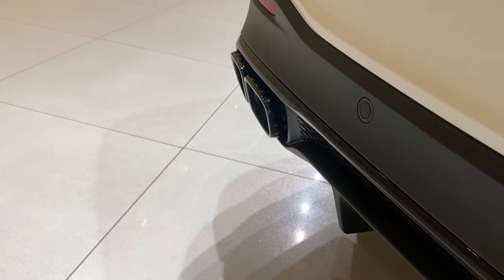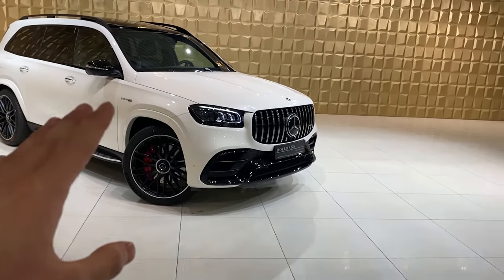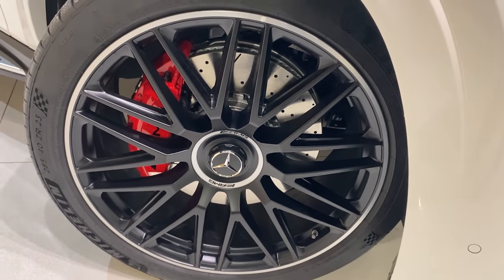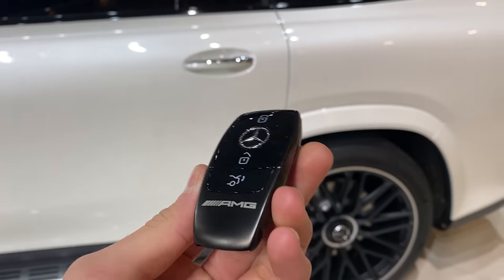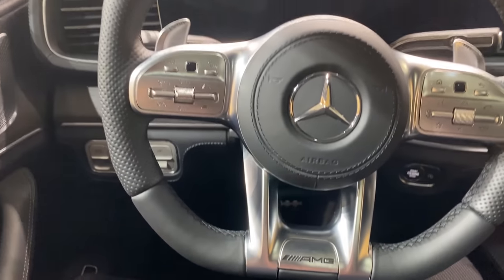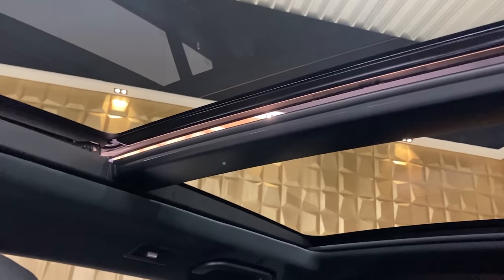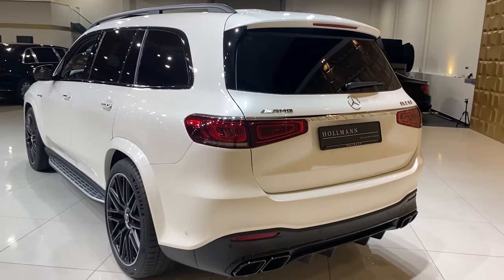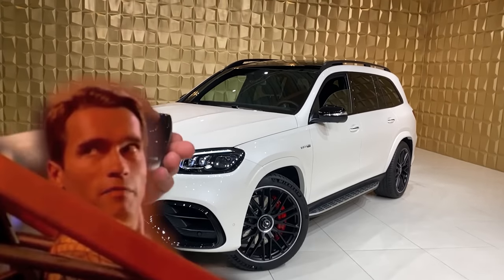The KING OF SUVs! 2021 GLS63 AMG! Full Walkaround + SOUNDCHECK! Interior Exterior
I AM BACK with the 2021 Mercedes Benz GLS63 AMG on our YouTube Channel featuring a stunning paintwork in diamond white metallic! 😍
In this video, we will be having a walk around showing you the Exterior and Interior Features of the GLS63 AMG Coupe & will also show you the crazy sound of this 2020 AMG GLS63!

''Affalterbach. The "S-Class among SUVs" meets AMG Performance Luxury: The new Mercedes-AMG GLS 63 4MATIC+ (combined fuel consumption: 11.9 l/100 km; combined CO2 emissions: 273 g/km)[1] is more dynamic and versatile than ever before. Emotive design, exclusive appointments, plenty of space for up to seven people and further improved driving dynamics make the GLS 63 an unrivalled package in the luxury SUV segment. Superior driving pleasure is guaranteed by the powerful 4.0-litre V8 biturbo engine with 450 kW (612 hp) and an integrated EQ Boost starter-alternator. The 16 kW (22 hp) ancillary unit supplies the 48-volt electrical system, and its boost function provides assistance at low engine speeds. Mercedes-AMG GLS 63 4MATIC+ also meets higher dynamic expectations thanks to its fully variable AMG Performance 4MATIC+ all-wheel drive, the AMG SPEEDSHIFT TCT 9-speed automatic transmission and the AMG ACTIVE RIDE CONTROL air suspension with active roll stabilisation based on the AMG RIDE CONTROL+ air suspension system.

"With the new GLS 63 we are offering a vehicle to those customers who are not willing to accept compromises when it comes to versatility, effortless superiority and spaciousness. We have further increased the powertrain's efficiency in conjunction with the EQ Boost starter-alternator and 48-volt electrical system, so making our GLS 63 the ideal companion for long distances, on a par with the S-Class, with rough-terrain attributes and space for up to seven people", says Tobias Moers, CEO of Mercedes-AMG GmbH.''

What do you think about the 2021 Mercedes Benz AMG GLS 63?
Do you LIKE the sound of this New GLS 63?
Would you go for the GLS63 or the GLE63?

Details  about the Mercedes Benz 2021 GLS 63 AMG for PetrolHeads:
It’s equipped with a 612 HP + 16 kW (22 hp) from EQ Boost starter-alternator V8 cylinder engine with twin turbocharging and integrated EQ Boost which produces 850Nm of torque AMG SPEEDSHIFT TCT 9G transmission.
2021 GLE 63 AMG Coupe 0-100 km/h (62mph) can be reached in 4.2 seconds!

What’s the price for the GLS63 AMG? This car is currently listed at Hollmann International 👇

hollmann.international/search/gls/

Special Thanks out to Hollmann International for the access!